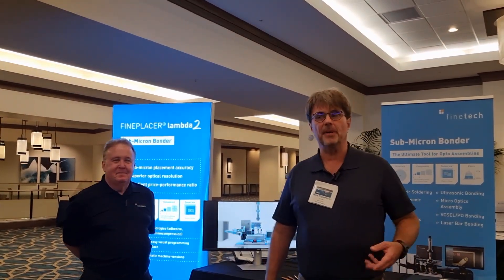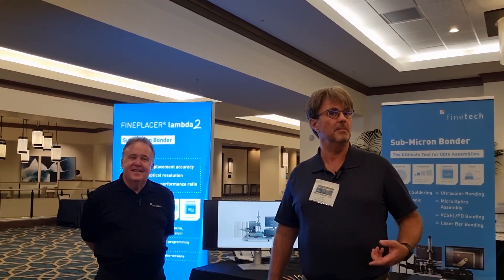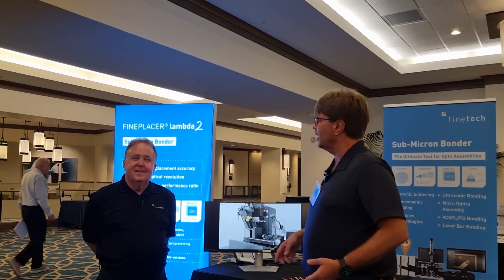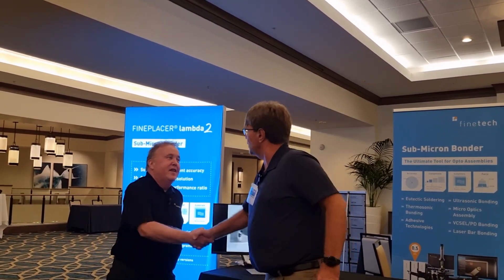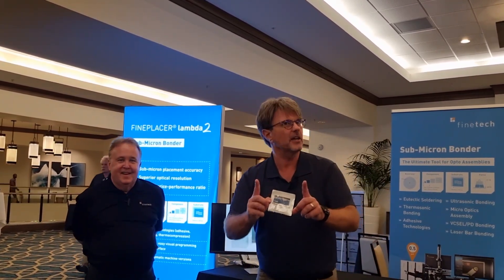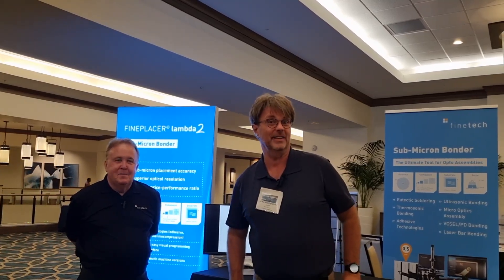Outreach Video Finetech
Finetech, a member of EPIC (European Photonics Industry Consortium), is a supplier of micro assembly and SMD rework equipment for customers involved in microelectronics. Finetech’s sub-micron bonding equipment supports the most precise and complex applications. Facilitating innovation and boosting new product developments have always been driving forces at Finetech. EPIC members drive the photonics revolution!